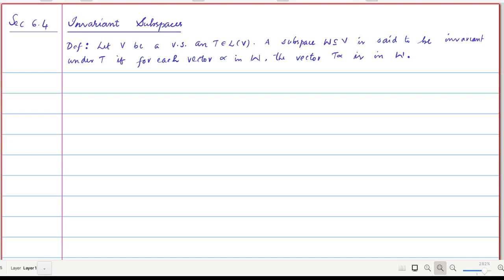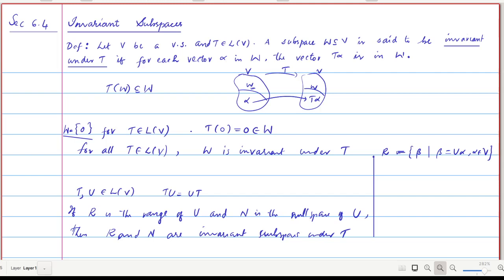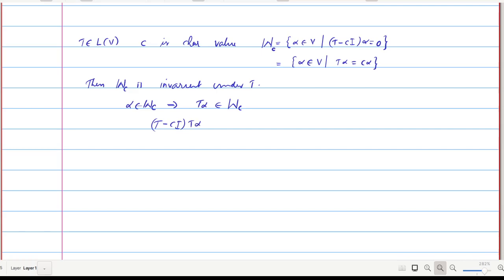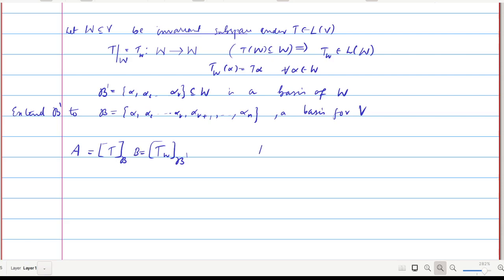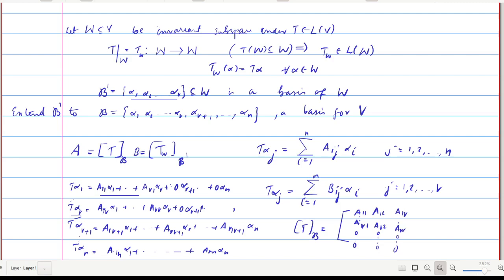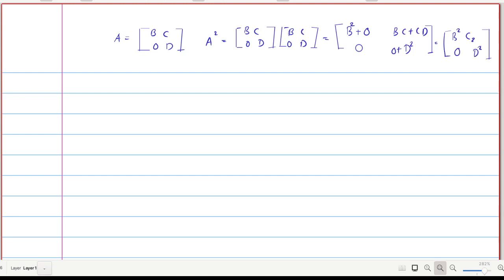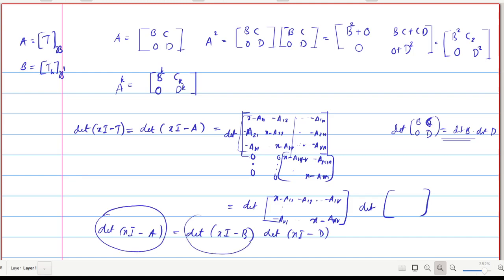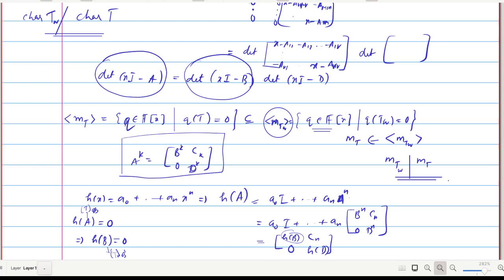Sec 6 4 invariant subspaces